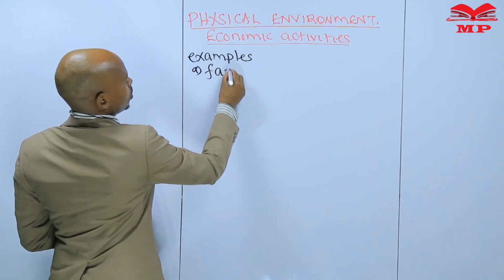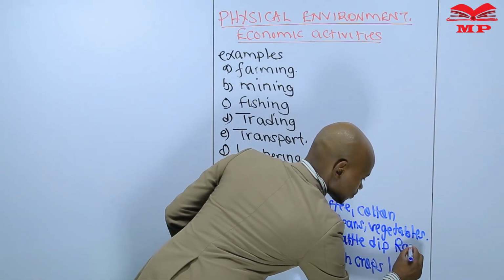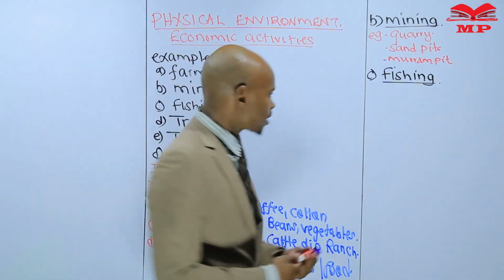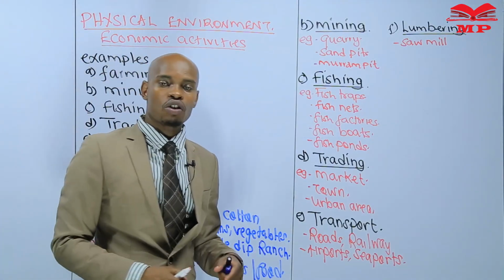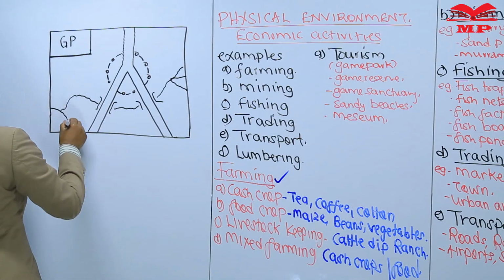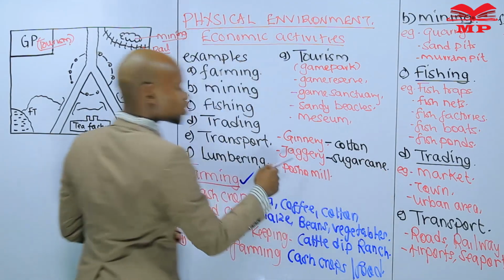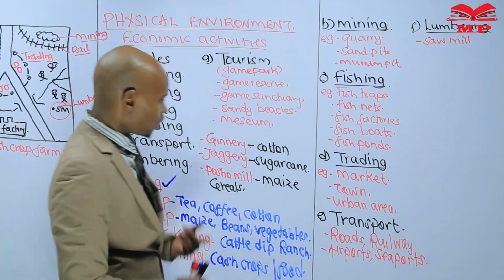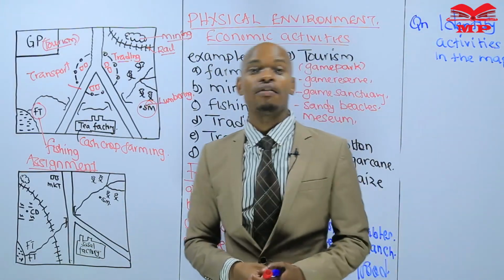SOCIAL STUDIES ECONOMIC ACTIVITIES L9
💼 SOCIAL STUDIES – ECONOMIC ACTIVITIES | LESSON 9 | Manifested Publishers

In this lesson, learners will explore the different types of economic activities, their importance to communities, and how they contribute to development.

This engaging video provides clear explanations, real-life examples, and illustrations to help learners understand how people earn a living and use natural resources responsibly.

Meaning of economic activities

Types of economic activities: primary, secondary, and tertiary

Examples of economic activities in Kenya and Africa

Importance of economic activities to individuals and the nation

How technology and environment affect economic activities

Ways of promoting sustainable economic development

👩🏫 Who Should Watch:

Primary and junior secondary students studying Social Studies

Teachers preparing classroom lessons

Learners revising for national or school-based exams

Anyone interested in understanding how economies work at community level

Manifested Publishers offers comprehensive video lessons, textbooks, and academic support to help learners achieve excellence in every subject.
Study at your pace — learn anywhere, anytime!